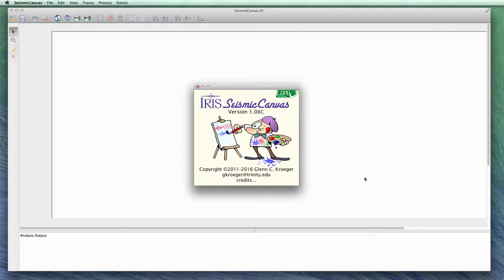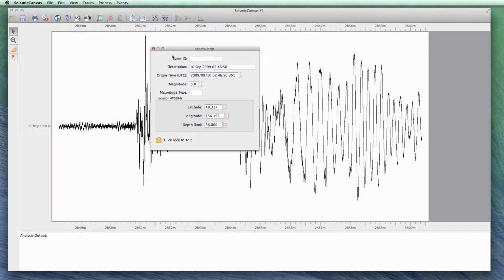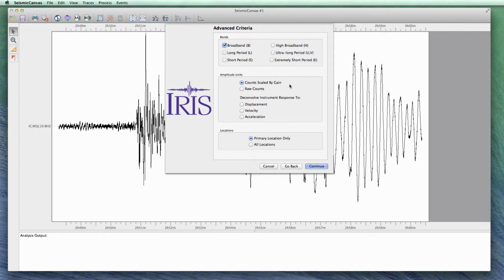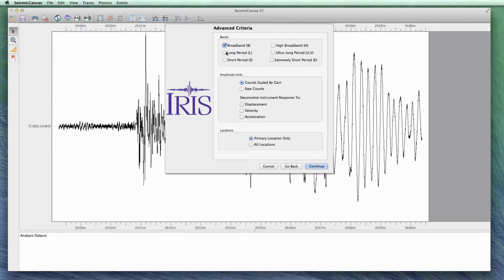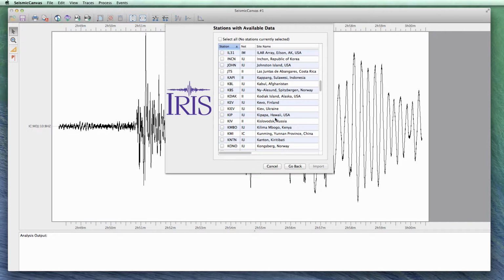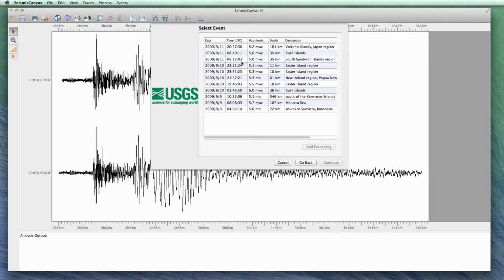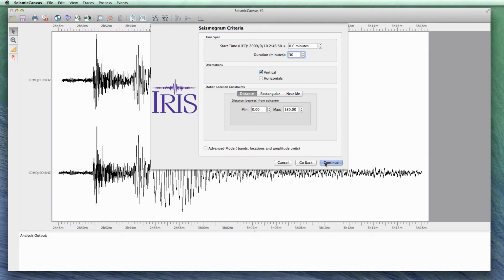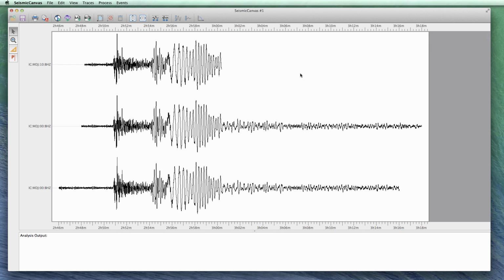SeismicCanvas - Importing Data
This video demonstrates inporting data into SeismicCanvas from files and web services